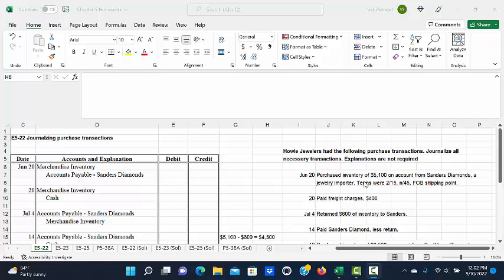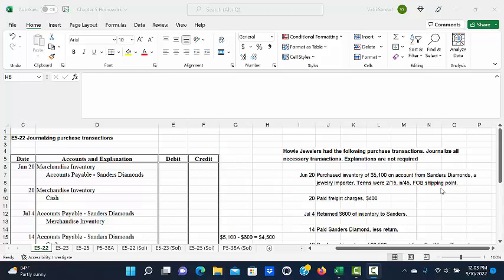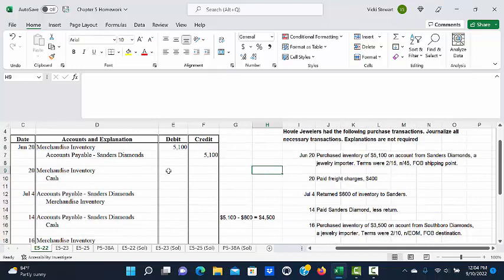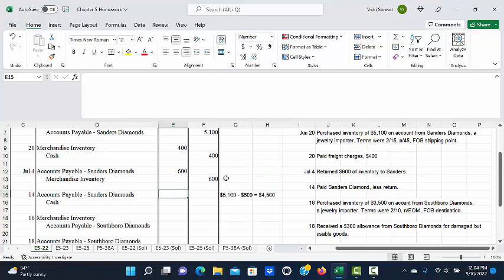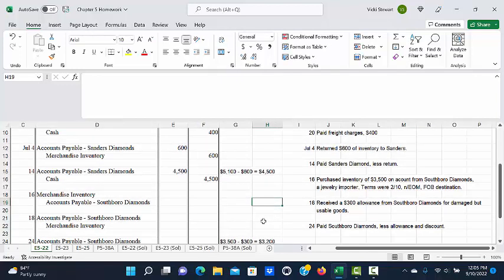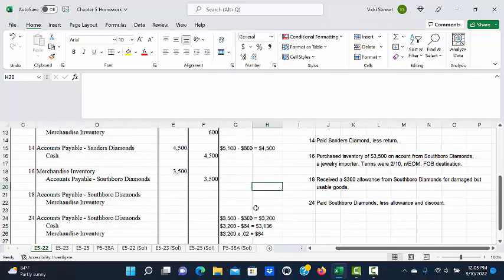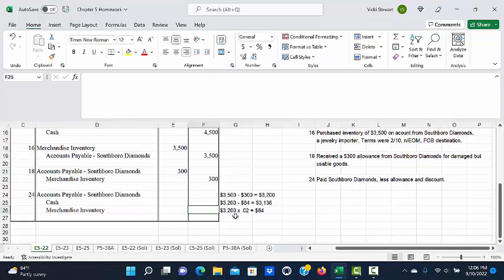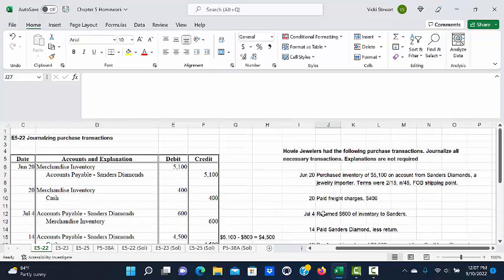Exercise 5 22